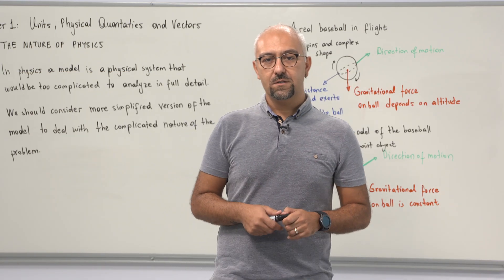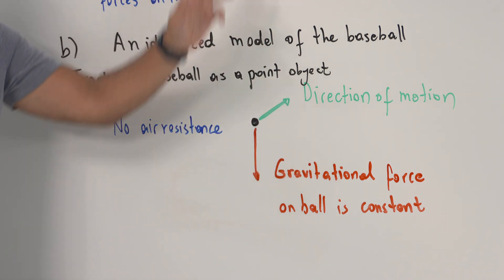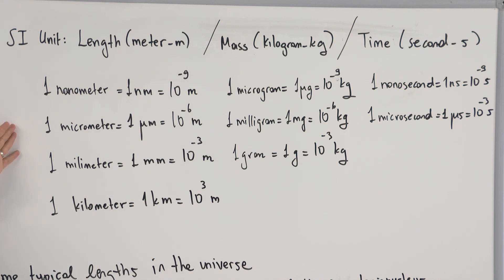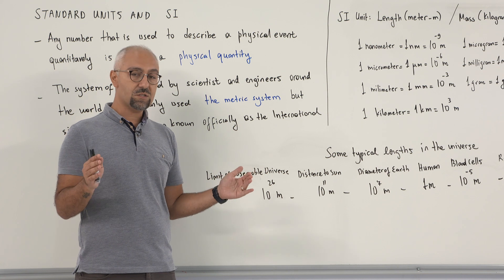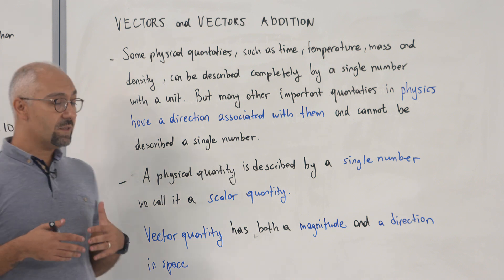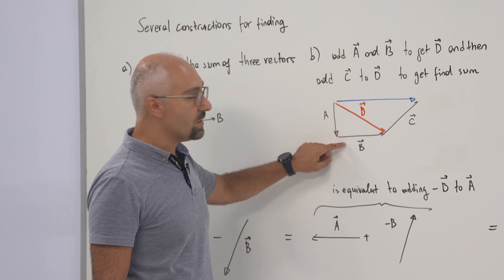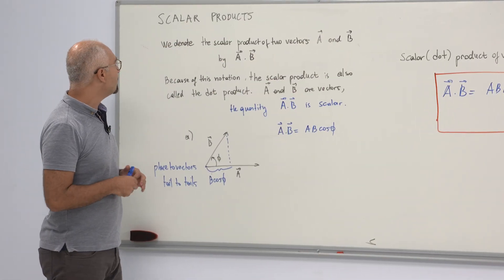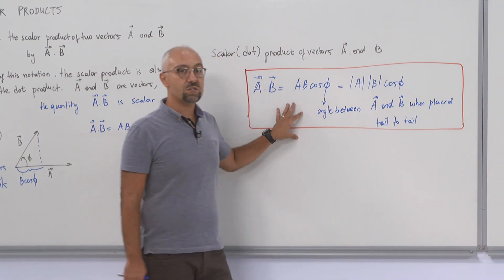İTÜ AKE | FIZ101E Units, Physical Quantities and Vectors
İstanbul Teknik Üniversitesi uzaktan eğitim çalışmaları kapsamında oluşturulan FIZ101E Çevrimiçi Dersinin "Units, Physical Quantities and Vectors" konusunu Fizik Mühendisliği Bölümü öğretim üyemiz Doç. Dr. Muammer Altan Çakır anlatıyor.
The "Units, Physical Quantities and Vectors" section of the FIZ101E lesson is narrated by ITU's faculty member of the Department of Mathematics Engineering Assoc. Prof. Dr. Muammer Altan Çakır.